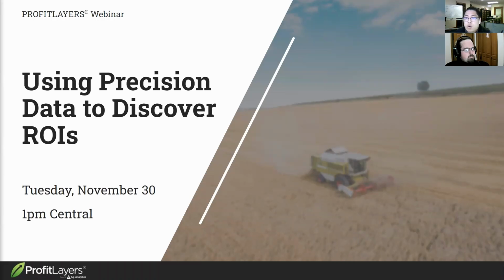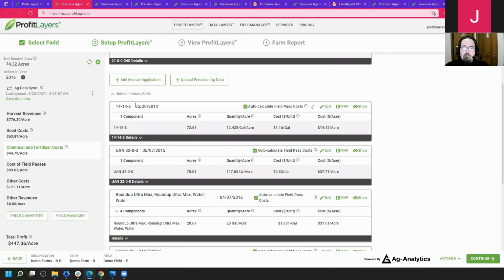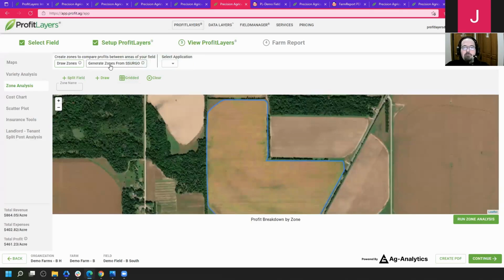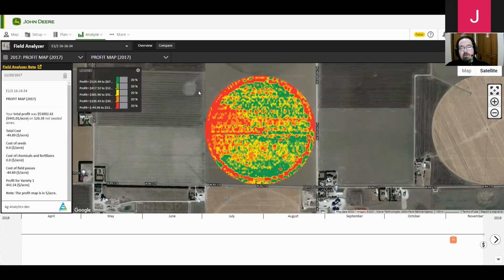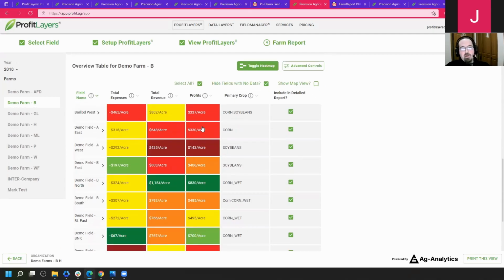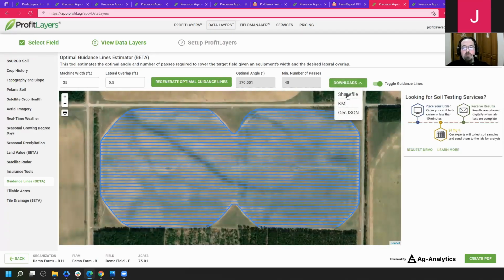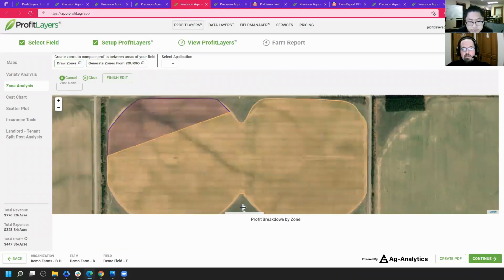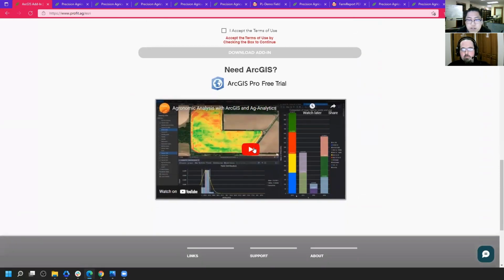[Webinar] Using Precision Data to Discover ROIs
Farmers have diligently collected a full set of precision operations data across the 2021 growing season. With that data comes an even greater need for understanding, and having the right tools to analyze and learn from the data is critical.

Watch our PROFIT LAYERS® webinar from November 30, 2021 to learn how PROFITLAYERS® brings additional value and drives data-driven understanding.